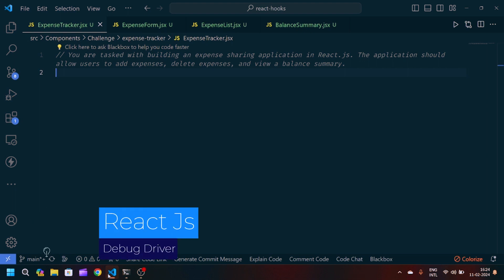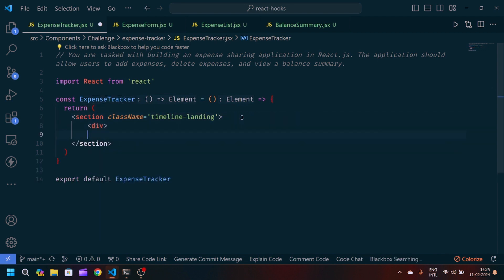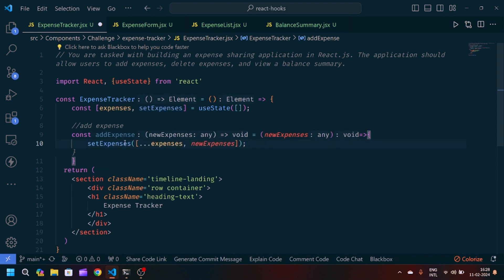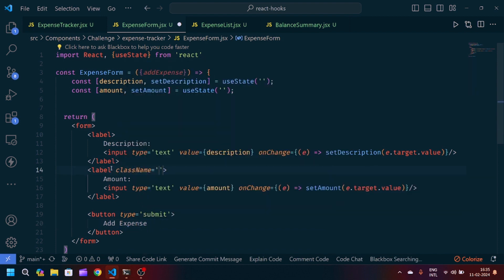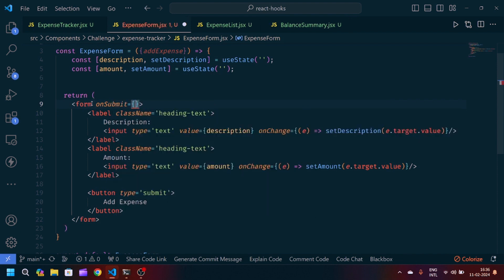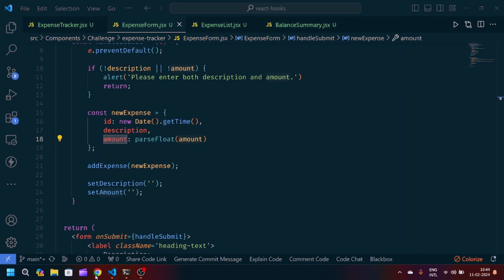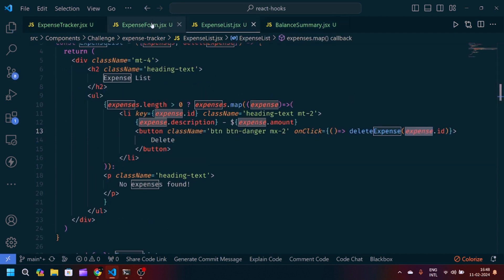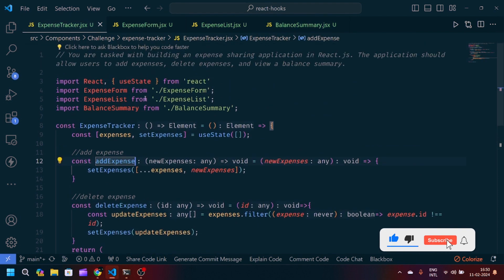#46 React Js Challenge Day 46 | expense tracker app react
how to create a expense tracker in react js
how to create a expense tracker using react js
expense tracker app react
best expense tracker app
react js interview questions and answers
react js project from scratch
how to build a calculator using react js
react challenges for beginners
coding challenges javascript
coding daily
coding practice 40 reactjs
react js interview coding challenges
reactjs practical interview questions
react js advanced interview questions and answers
how to become expert in react js
reactjs interview
javascript interview question
frontend interview questions
react interview
reactjs
javascript interview questions and answers
top reactjs interview questions
best reactjs interview questions